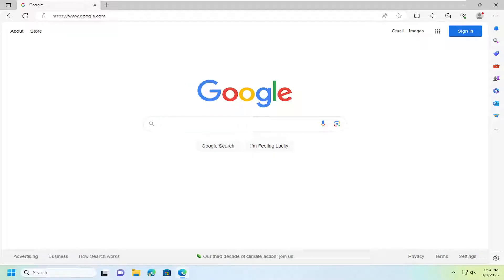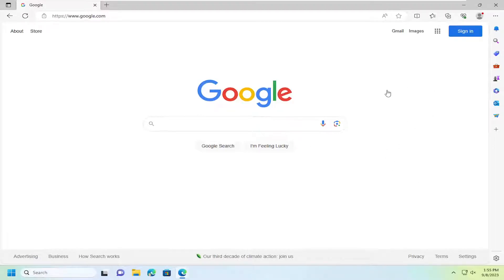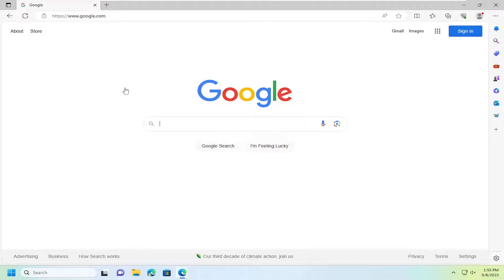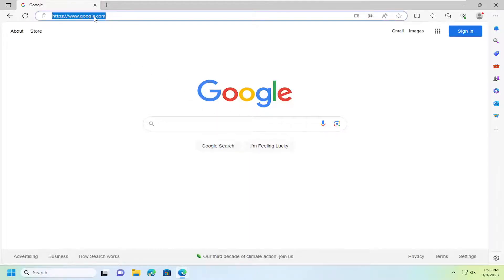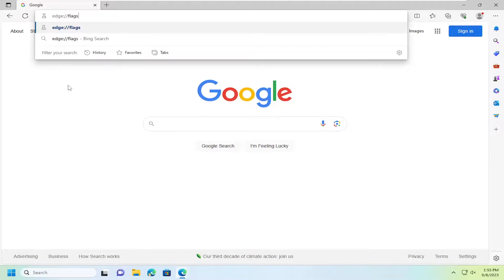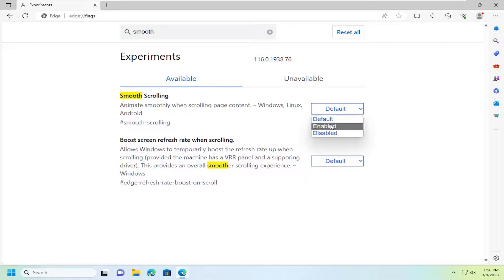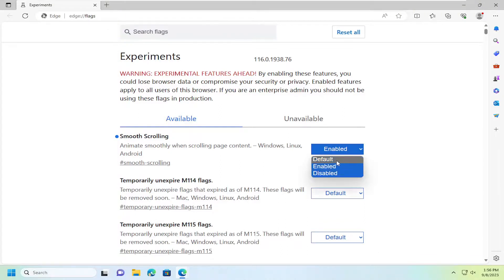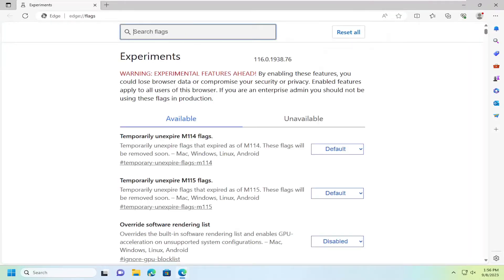How To Enable Smooth Scrolling in Microsoft Edge [Guide]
Our web experiences depend a lot on how scrolling happens on the browsers we use—a fast and responsive scrolling need for enhanced user experience. Scrolling is one of the oldest interactions on the web and is also the most common one. Scrolling helps in stretching beyond the available view, and if the browser is slow or gets stuck, it is annoying to the user.

As the name implies, smooth scrolling is a recently introduced enhancing feature designed to improve scrolling on the best web browsers. This feature has been adopted by Mozilla Firefox, Google Chrome, Internet Explorer, Edge, and Opera One, among others.

This feature allows you to navigate a page smoothly, regardless of size. While it is now a basic feature on most browsers, many still find it difficult to use/enable.